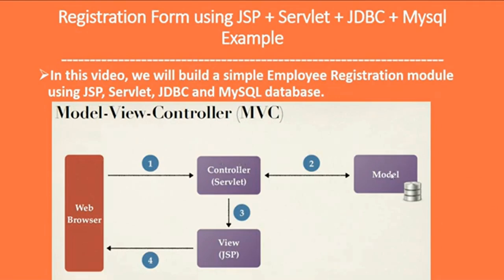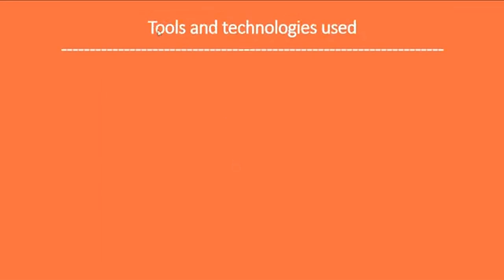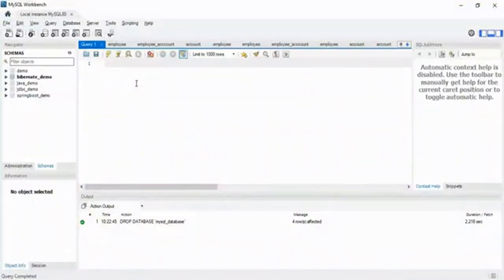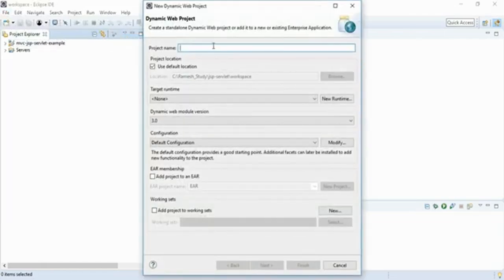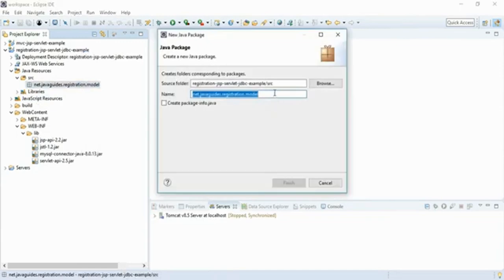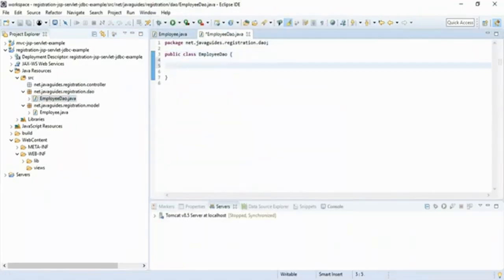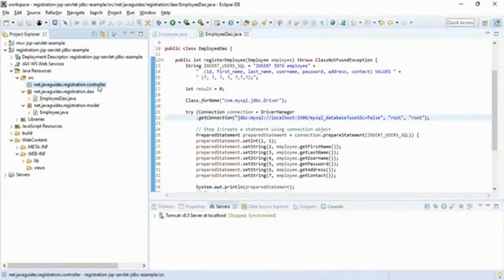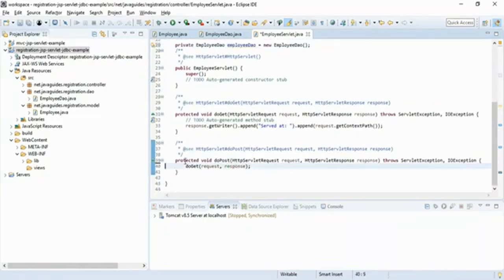DBMS EXP8 Database Connectivity with Front End Tools